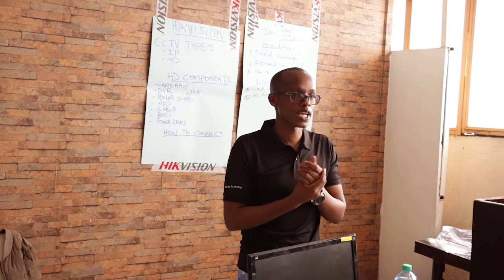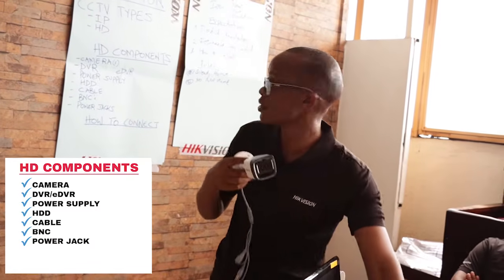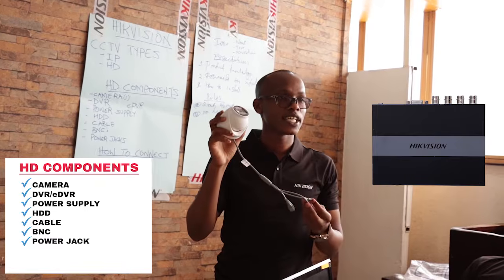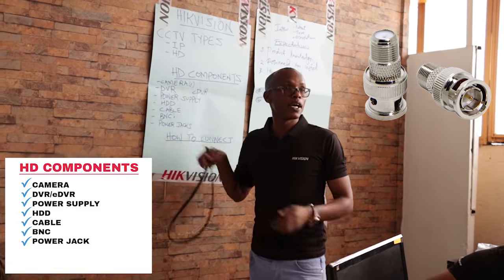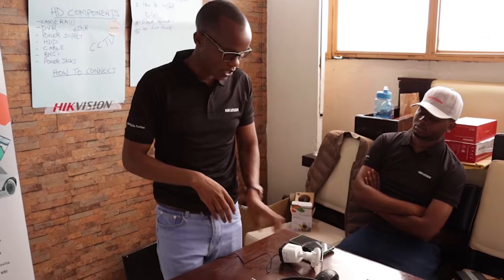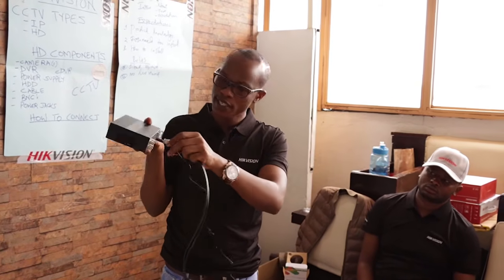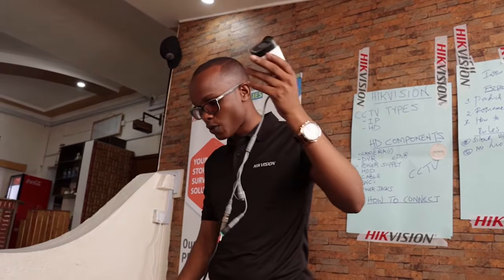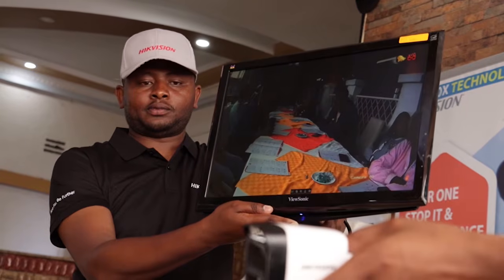CCTV Installation for Beginners: A Free Training Video by Jukebox Technologies - Hikvision CCTV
Are you a in Kenya and interested in learning how to install CCTV? Jukebox Technologies, a distributor of Hikvision CCTV in Kenya, is offering free training to beginners!

In this video, Jukebox Technologies will teach you all you need to know to install CCTV, including:

The components required for CCTV installation
How to choose the right CCTV cameras and equipment
How to mount and install CCTV cameras
How to connect CCTV cameras to a DVR or NVR
How to configure and test CCTV systems
How to install CCTV cameras
This video is perfect for beginners who have no prior experience with CCTV installation. Jukebox Technologies will walk you through each step of the process in a clear and concise way on this and other upcoming videos.

To sign up for Jukebox Technologies' free CCTV installation training, simply visit our or contact usby phone: or email

Components Required for CCTV Installation

CCTV cameras
Power supply unit (PSU)
DVR or NVR
Power cables
BNC connectors
HDMI or VGA cable
Monitor or TV
Mounting brackets
Screws and anchors
Tools

Why Learn CCTV Installation?

CCTV installation is a valuable skill that can help you to get a good job or start your own business. CCTV systems are in high demand in Kenya, as businesses and homeowners are increasingly looking for ways to protect their property.

By learning how to install CCTV, you can open up a world of new opportunities for yourself.

This training was done by Mr. Kennedy Langat who works for Jukebox Technologies the distributors of Hikvision products for Rift Valley, Nyanza and western regions.